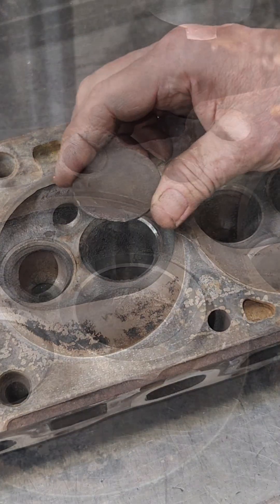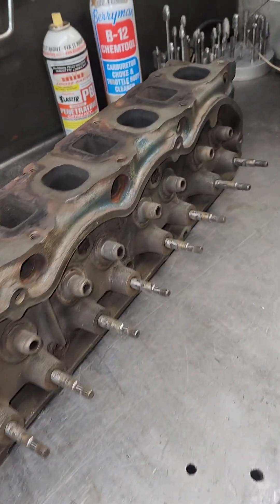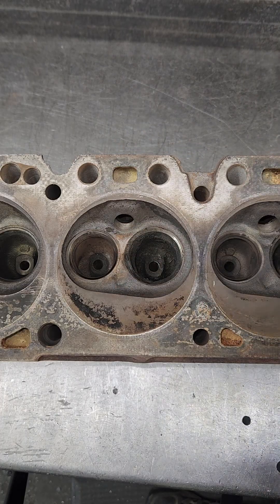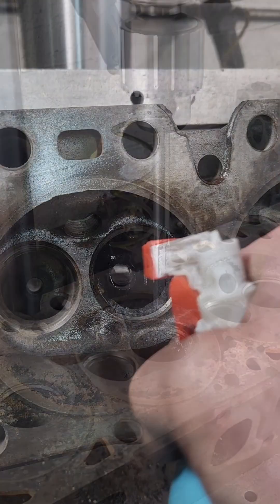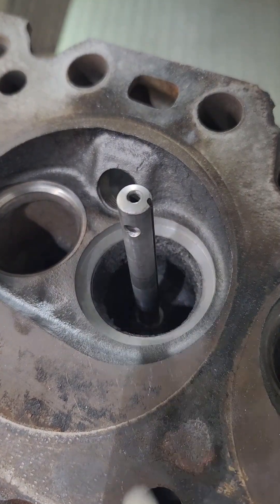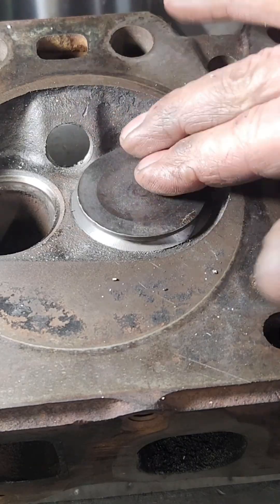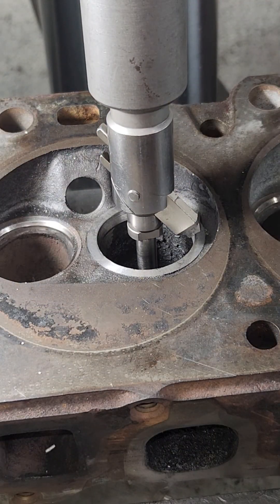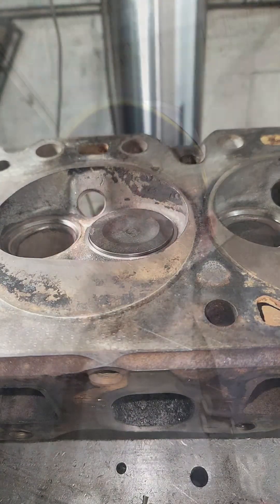Valve Guide and Seat install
I put a Valve guide and intake seat in a 300 Ford head.